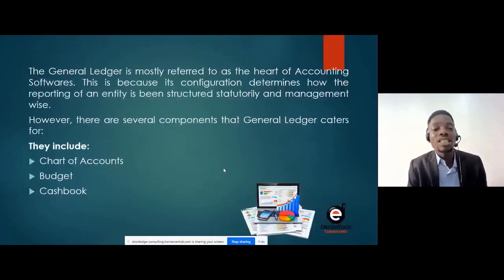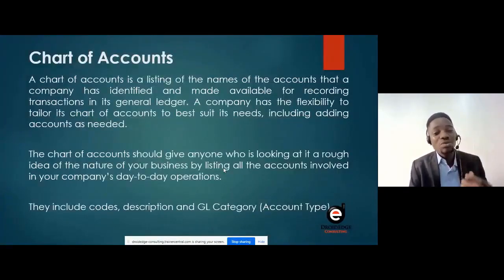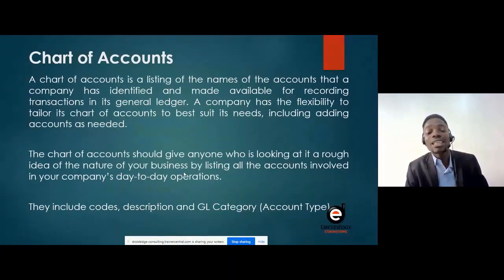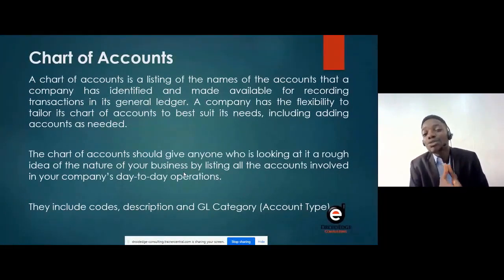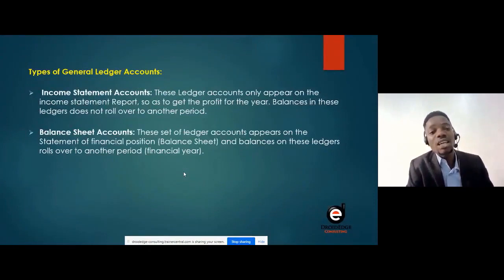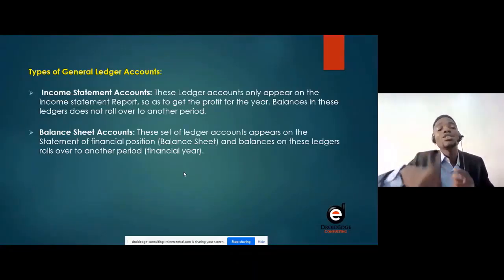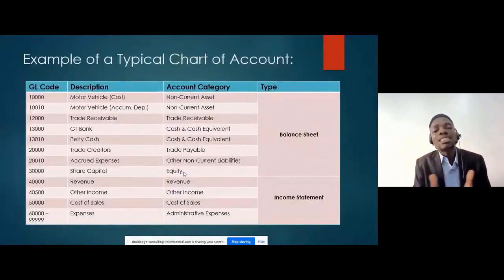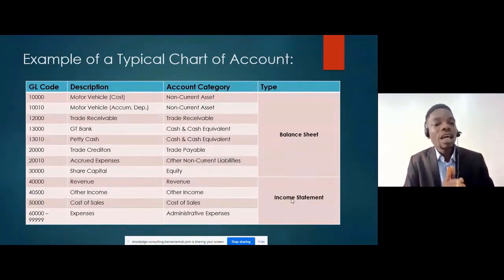Day 1 - July 2022 - General Ledger Accounts.mp4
Preview:
A snippet on General Ledger Chart of Accounts from our past Sage Training.

Join any of our training today and get certified!